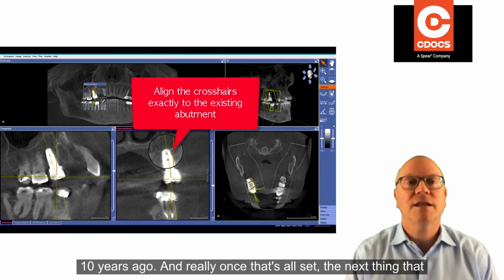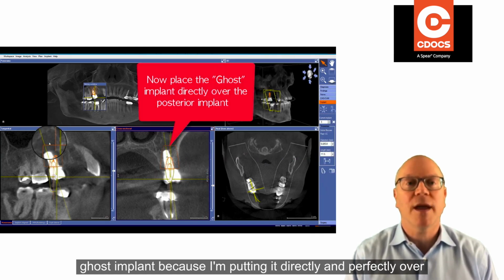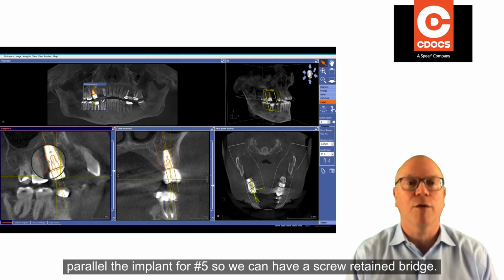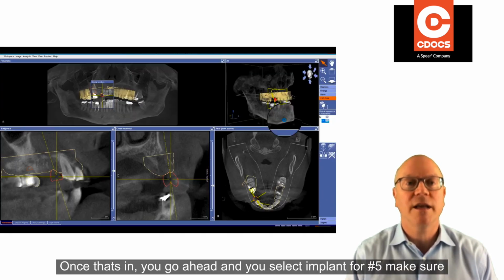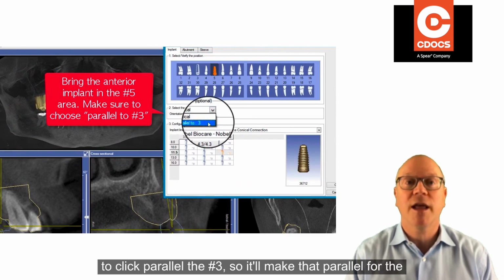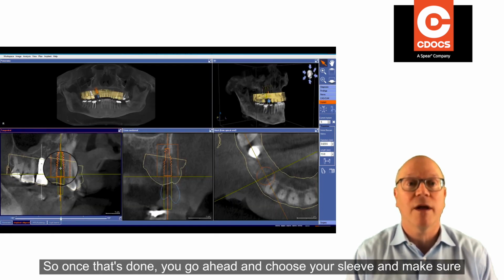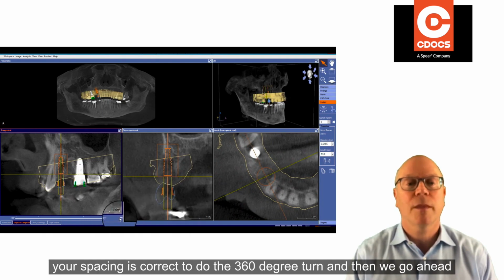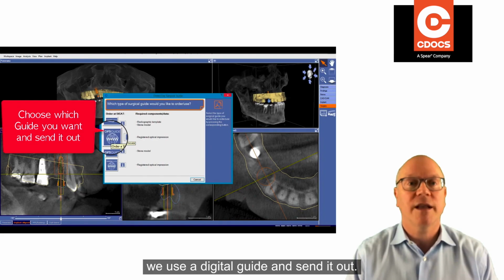Clincial tip: How to use a ghost dental implant for bridge planning with Dr. Doug Smail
Another great clinical tip that can help any dentist and dental practice succeed.